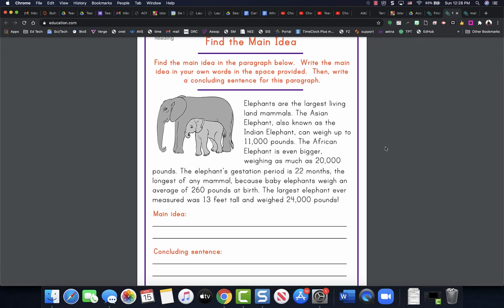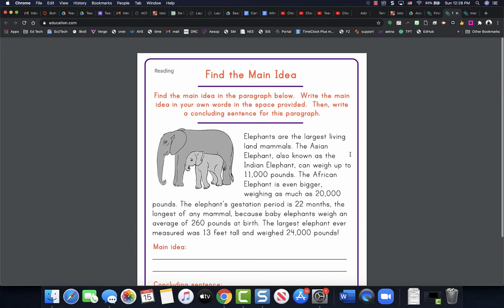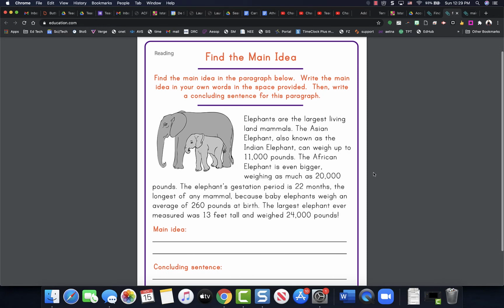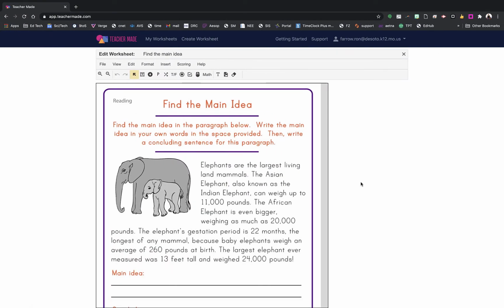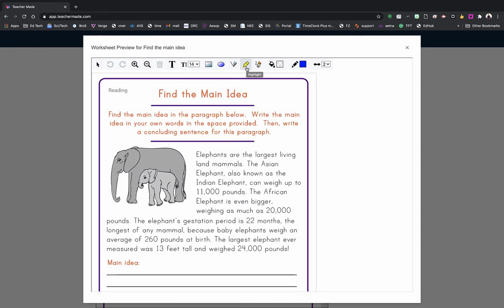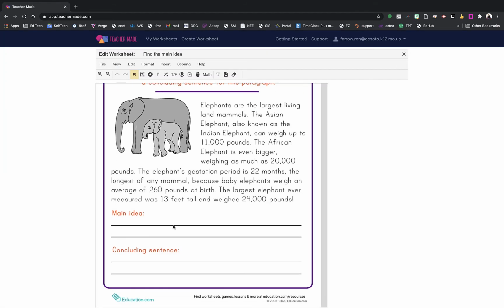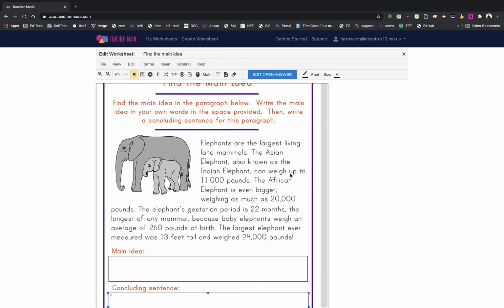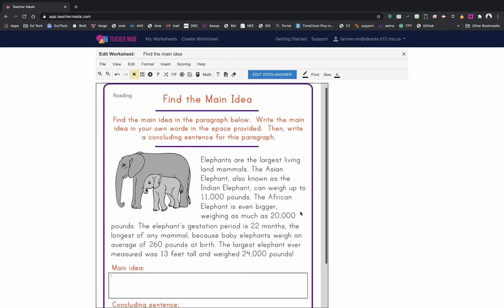Teachermade samr substitution video 1